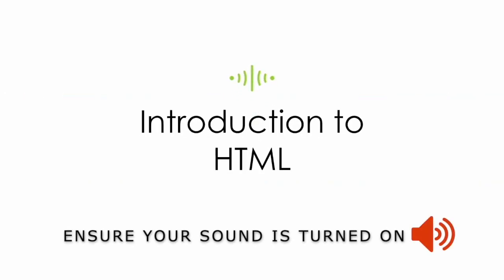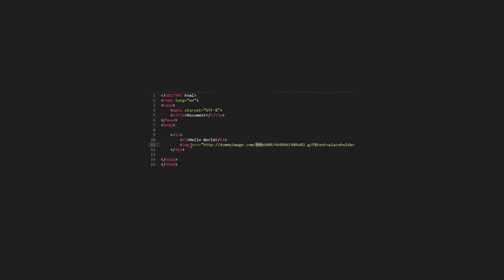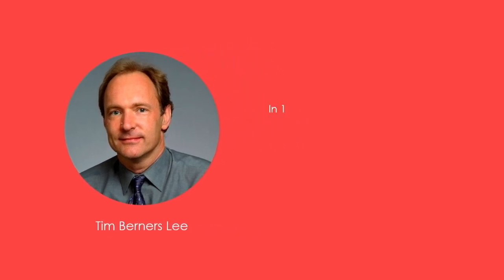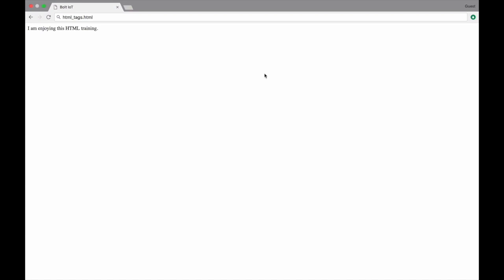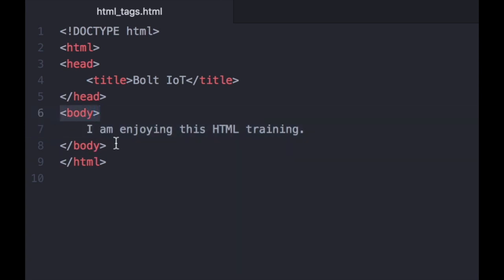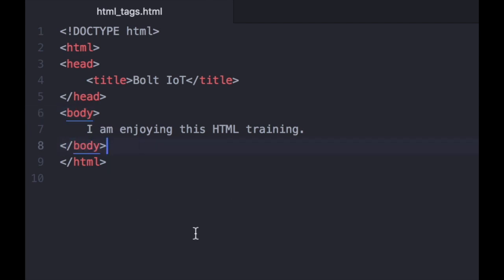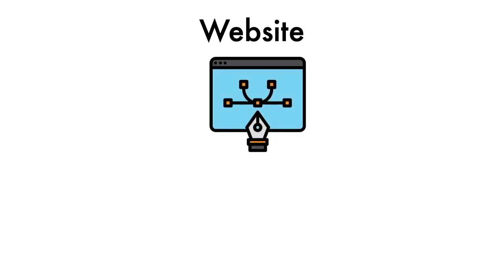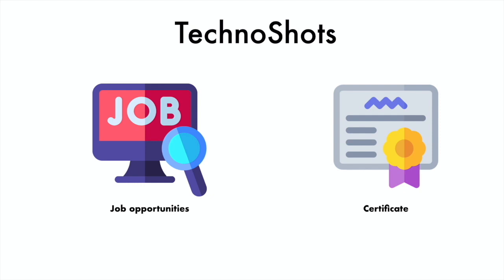Web Development Training by BoltIoT | Introduction to HTML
🎓  Learn Web Development if you qualify for this scholarship.
🏅  Get a CERTIFICATE upon completion that you can submit in college as per the university rules.
👨🏻‍🔧  Get an INTERNSHIP up completion.